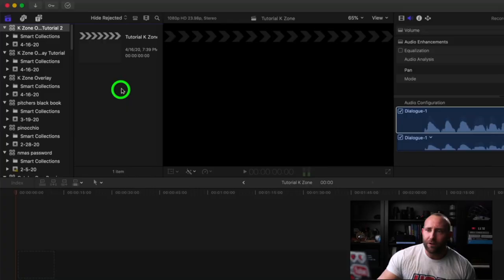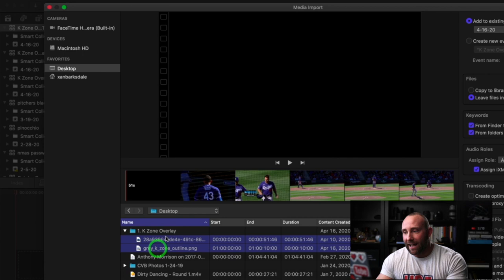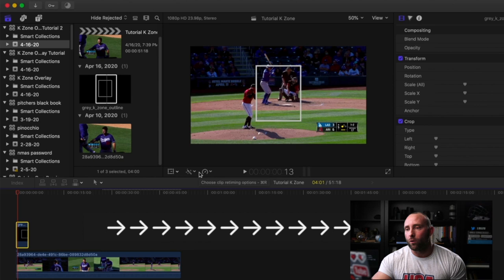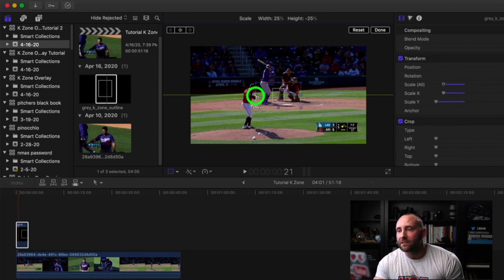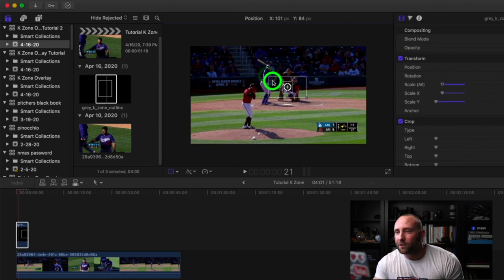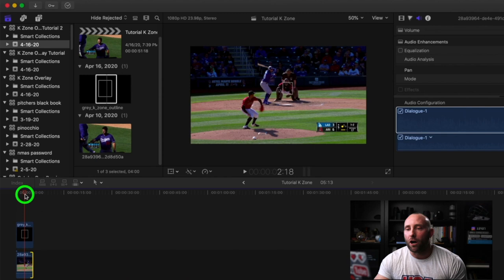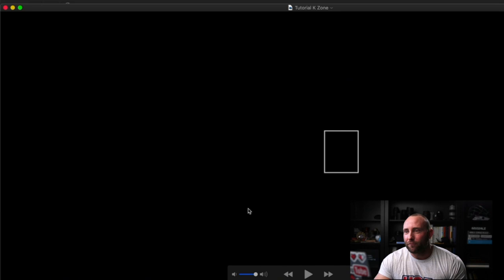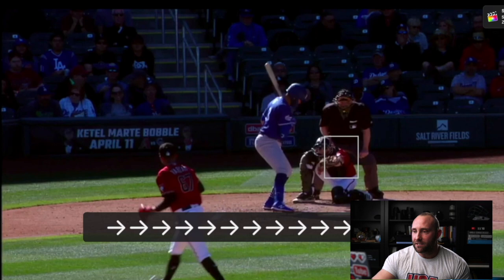How to Add a K ZONE (Like You See on MLB TV) for Video Analysis